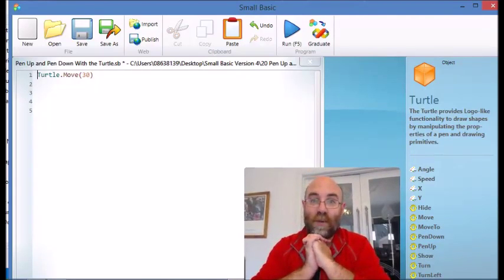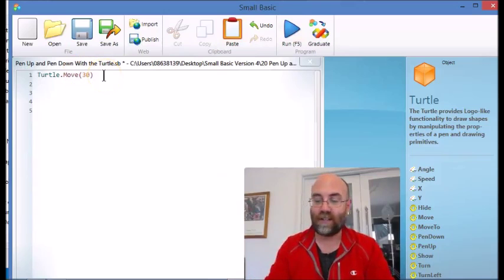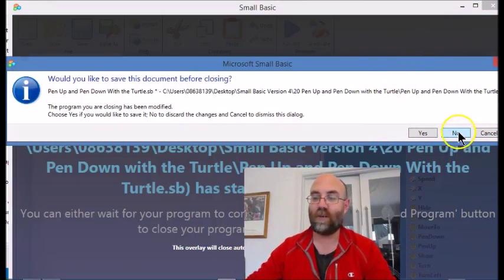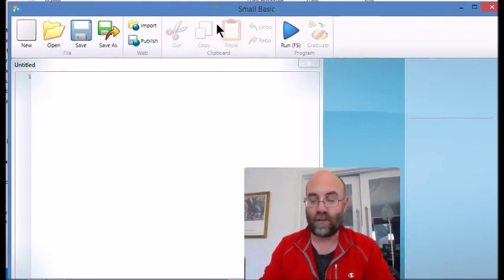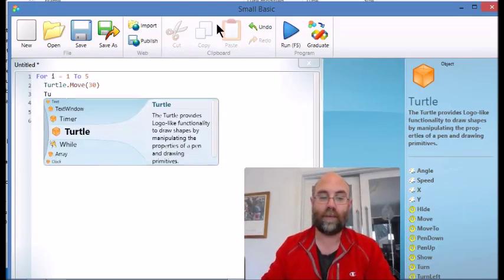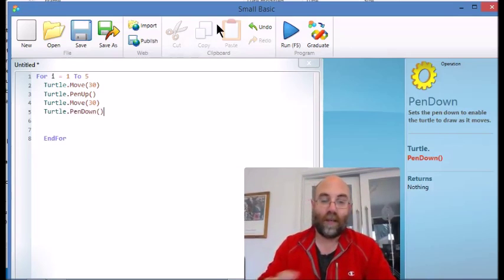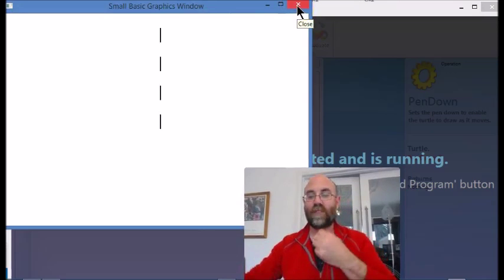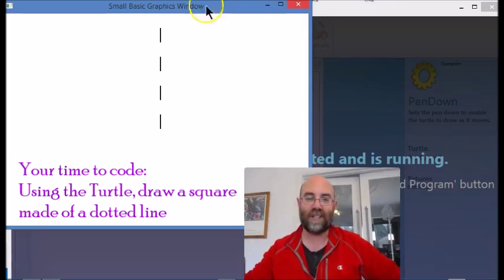20 Pen Up and Pen Down With the Turtle